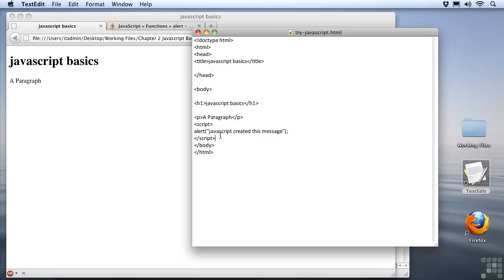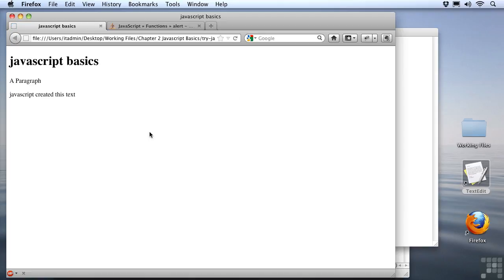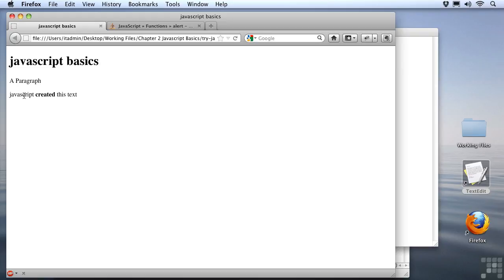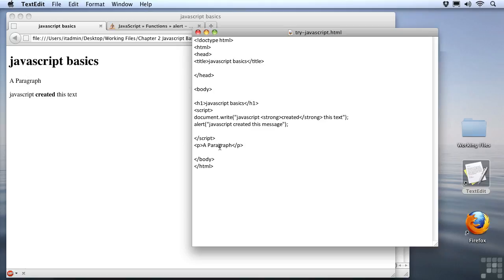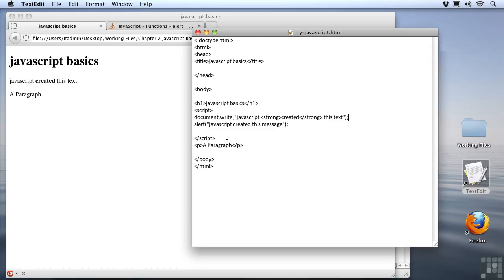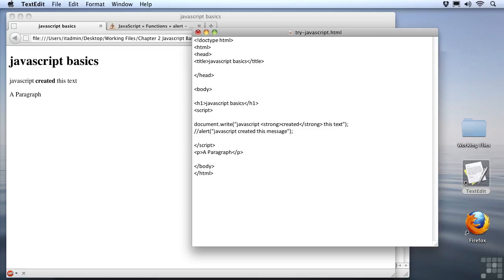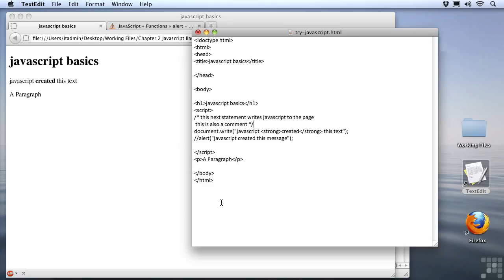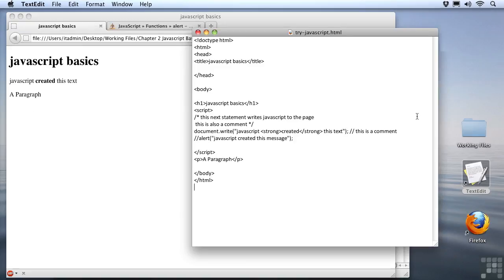How to Write To Your HTML Page